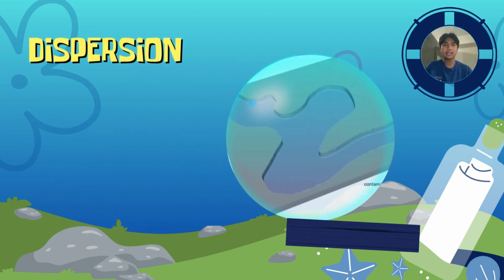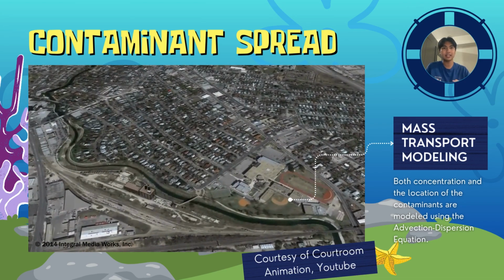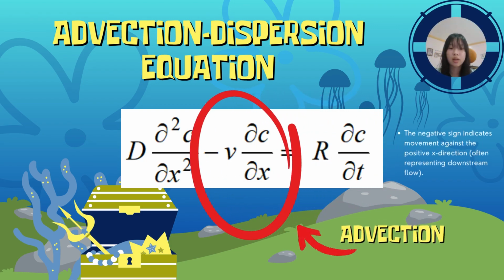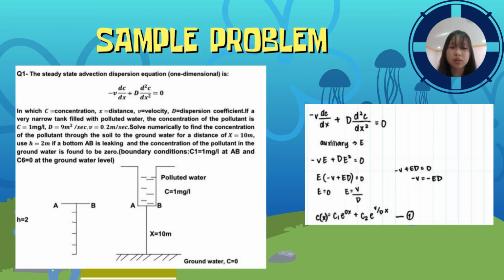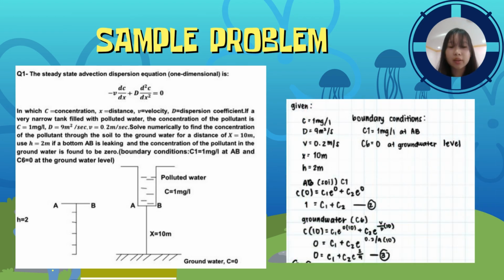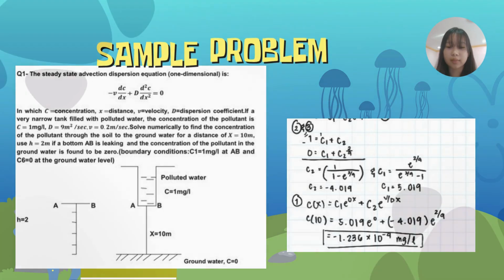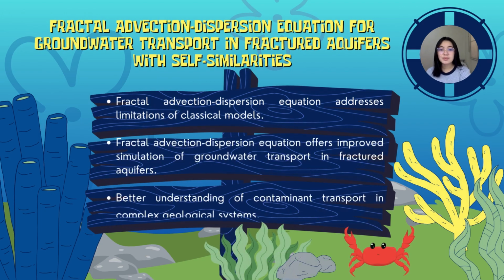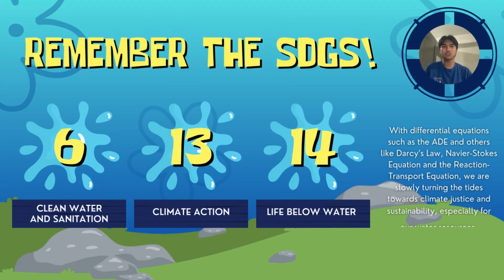SpongeBob's Secret Formula: The Adversion-Dispersion Equation!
CALENG3 Term End Project
ER5
Group 7

Azcuna, Christoffe Lee John B.
Bitoin, Francesluv Agatha T.
Kho, Hanna Lois R.